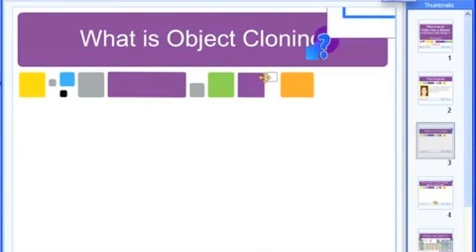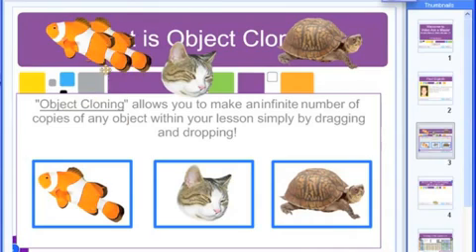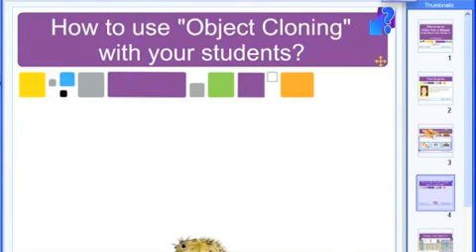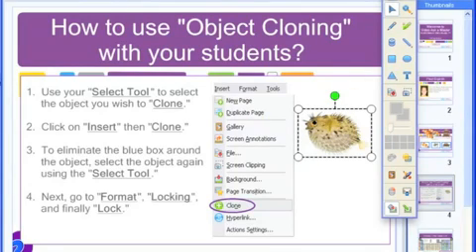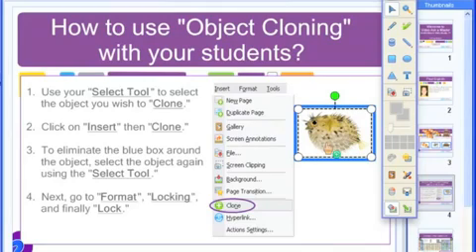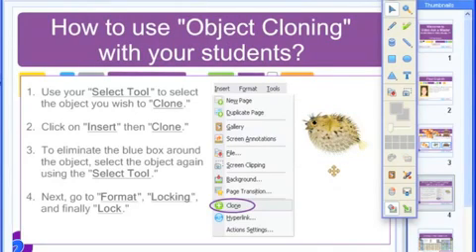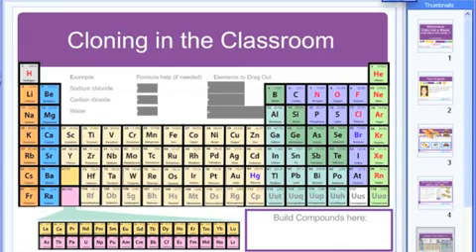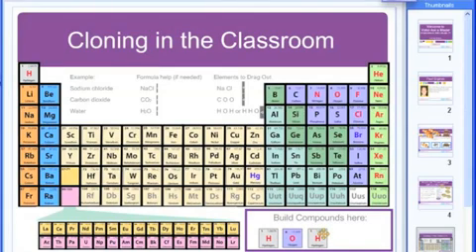Using the Object Cloning Tool in MimioStudio Education Software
Object cloning might just be the best feature in MimioStudio Notebook!
Object cloning gives teachers the ability to create an infinite number of copies of any object within MimioStudio Notebook by simply dragging and dropping.

That means that a teacher can easily create amazing interactive lessons where students can engage in the content and have even more opportunities for active learning. Students can match objects, complete charts, label diagrams, and much more using the Mimio Stylus and the object-cloning feature within MimioStudio.
This short video explains how you can use object cloning in your classroom to create exciting interactive activities for your students!

for more information about MimioConnect Ask a Master and Mimio!